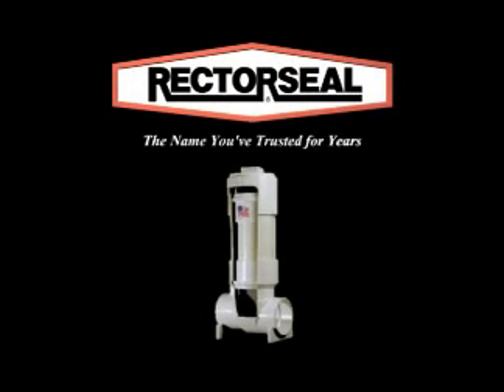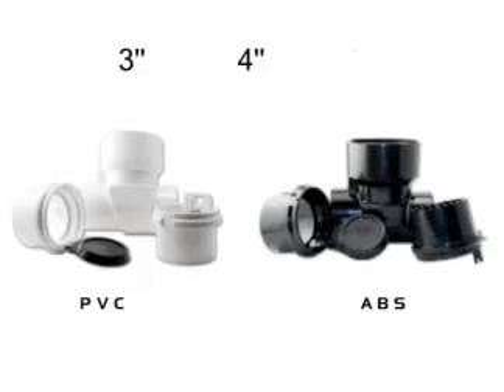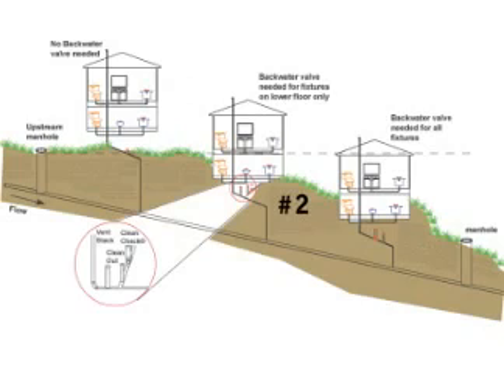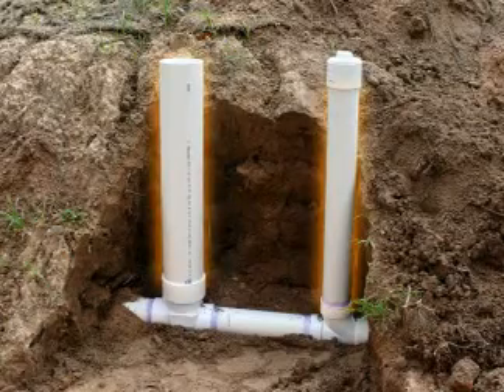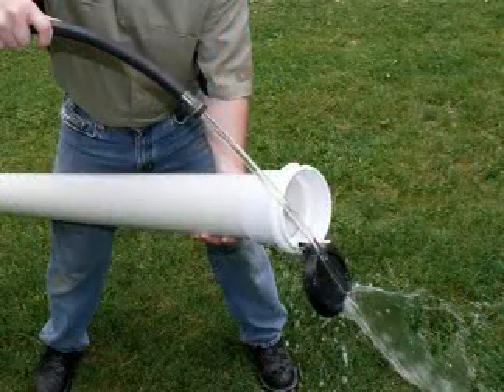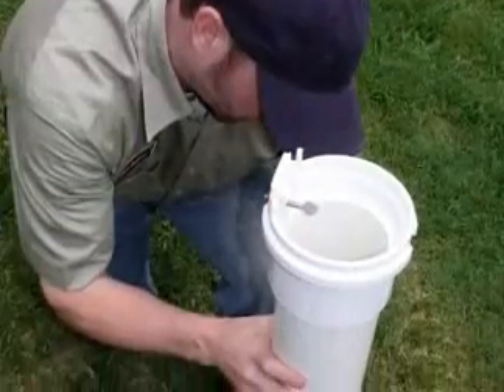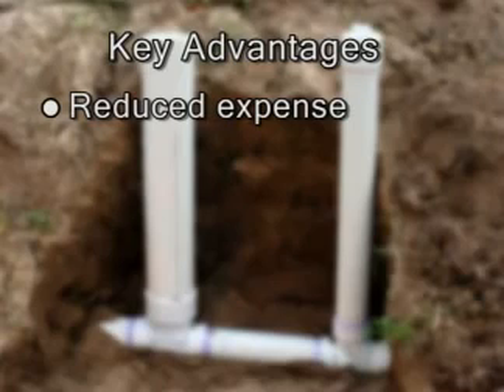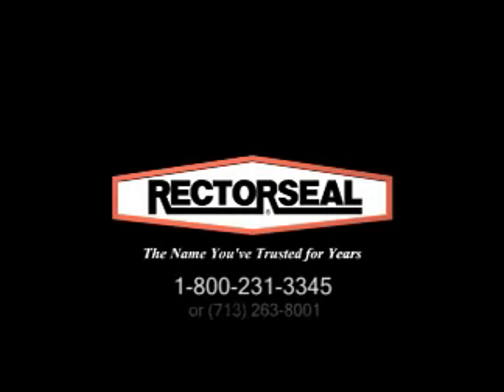Rectorseal Clean Check - Extendable Backwater Valve Prevents Sewage Backup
Clean Check® extendable backwater valves prevent sewage backup into a residence or building as a result of a plugged sewer system, excess volume in the system or groundwater flooding. They are designed to be installed easily outside a home, business or other structure, without using a costly manhole, and are readily accessible for maintenance or cleaning. The extendable valves consist of a tee-shaped valve body, a top collar and a bottom collar with a replaceable PVC flapper attached. In the event of back-pressure, the flapper blocks the reverse flow and prevents a sewage backup. Clean Check® valves are available in ABS and PVC and in multiple sizes, to meet the needs of most residential and commercial construction. Verticle offset from upstream to downstream side is: 3 in. & 4 in. valves - 0.4 in., 6 in. valve - 0.5 in. US Patent No. 5,234,018.

Benefits:

    Easy to perform maintenance & inspection from ground level

    "Hands-off" cleaning

    Meets all model construction and plumbing codes

    NO costly manhole - direct bury up to 12 feet

    NO more backwater valves indoors which could be hidden by cabinets, stairwells or floor coverings

    NO more sewer gas or mess into the building during maintenance inspection